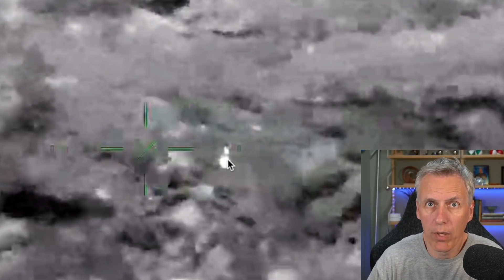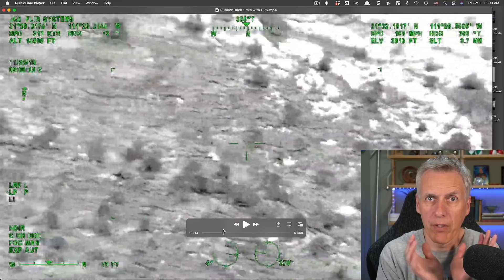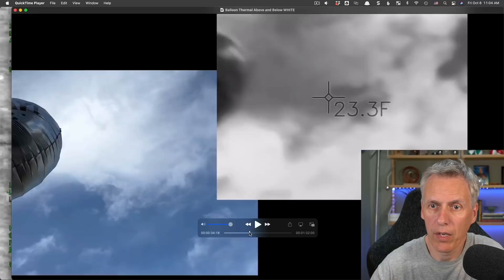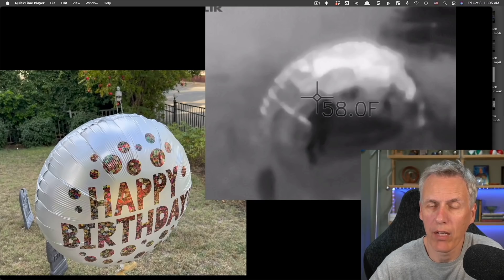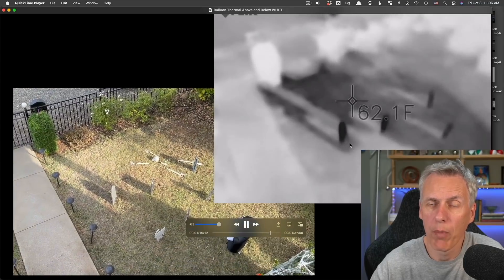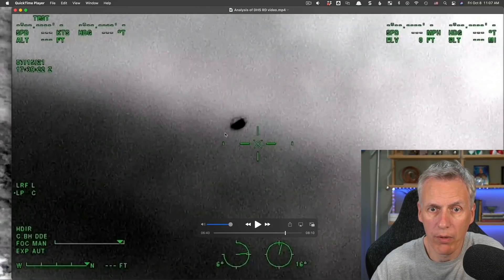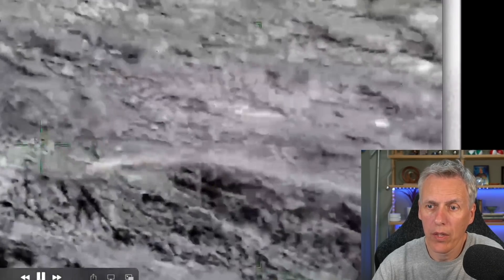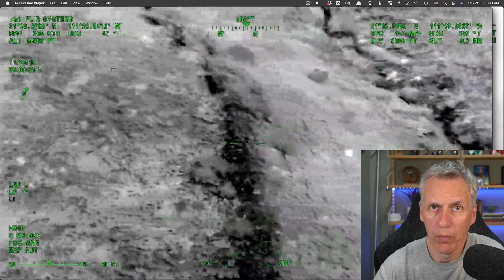Mylar Balloon UFOs on Thermal Cameras - Hot or Cold?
Mylar balloons often look unexpectedly hot or cold on thermal cameras. This is because they are highly reflective of heat. When you look up at them against the sky, they look "hot" because they are reflecting the ground and the sky in the background is very cold. When looking down, like in the "Rubber Duck" UFO video (which may or may not be balloons) then they look very cold because they reflect the very cold sky. In low resolution videos (like Rubber Duck), they look entirely cold.